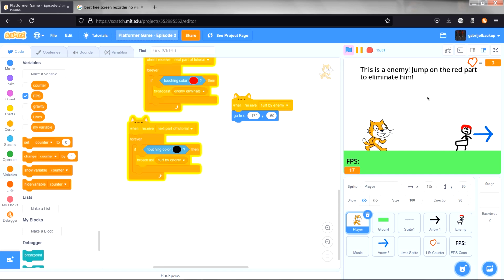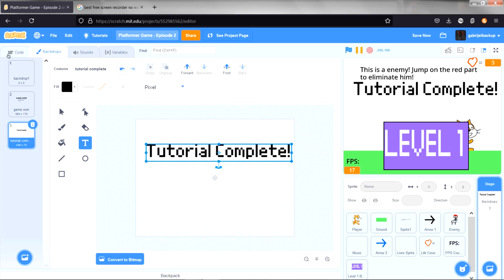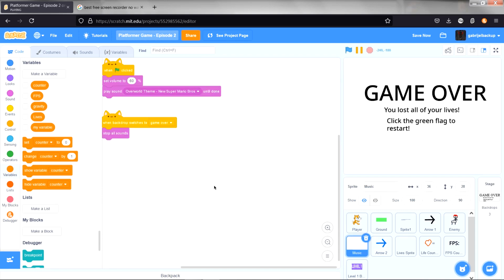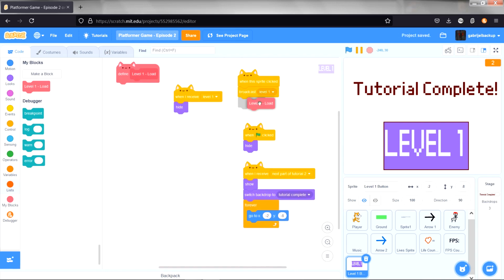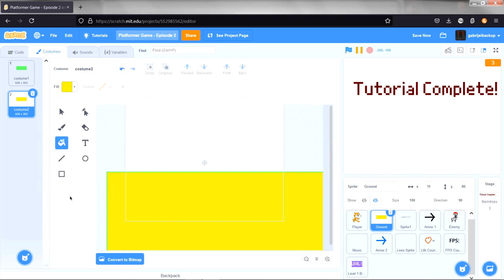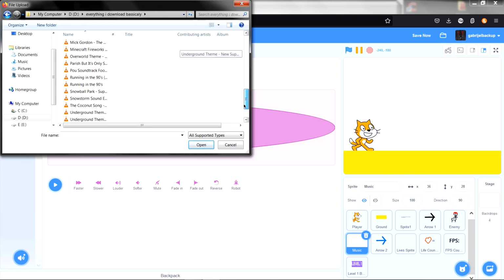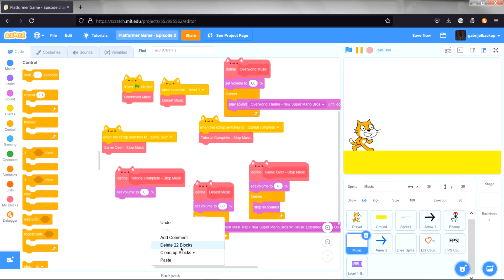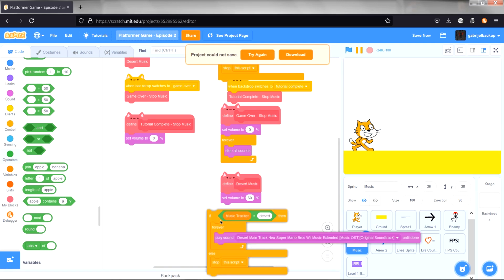Scratch 3.0 - Creating A Platformer - Episode 2 (Tutorial Level Completion, Extra Levels And Music)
Welcome to episode 2 of creating a scratch platformer!